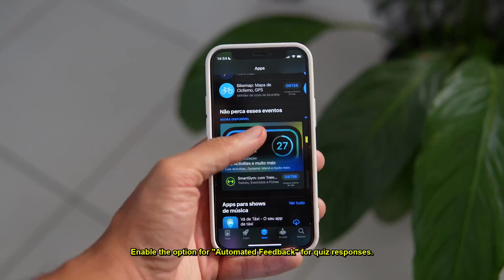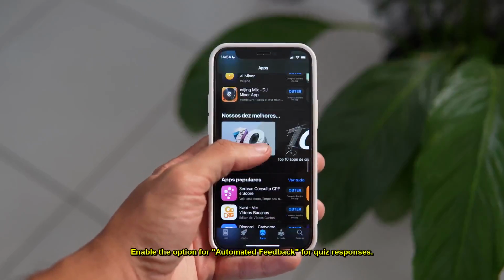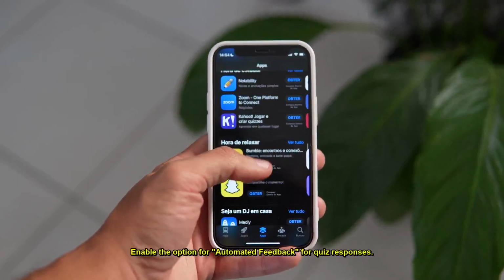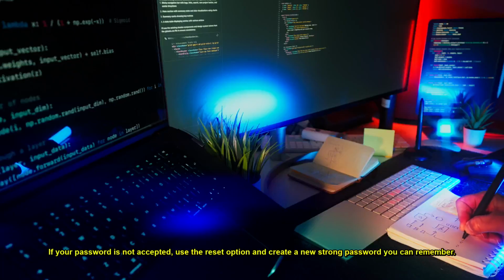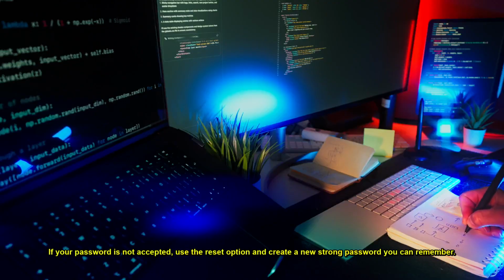How to configure Thinkific AI for quiz feedback automation - Quick Tutorial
In this quick tutorial, you'll learn how to configure Thinkific AI for automating quiz feedback, streamlining your online course experience. Discover step-by-step instructions on setting up AI-driven feedback that enhances learner engagement and boosts retention. Whether you're a course creator or an educator, this guide will help you leverage technology to improve your quizzes effectively. Watch now and transform your feedback process!